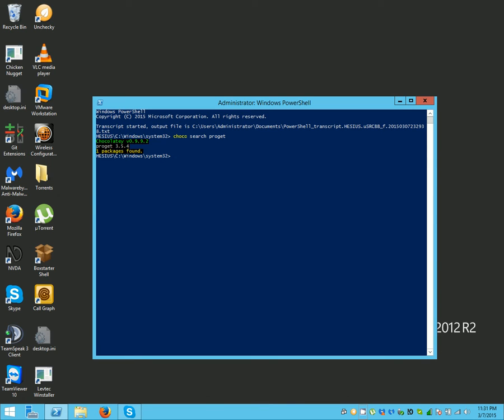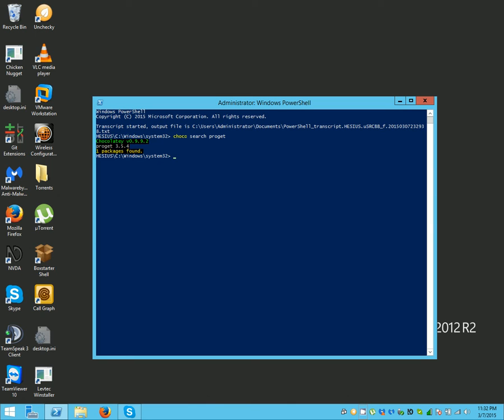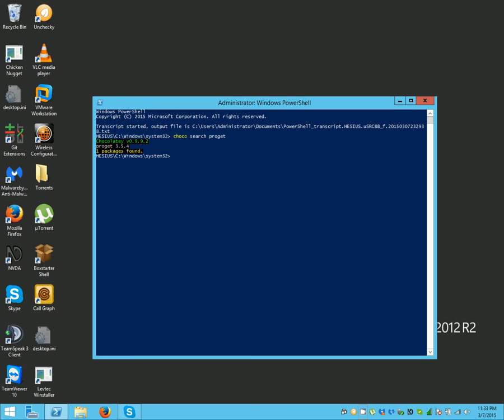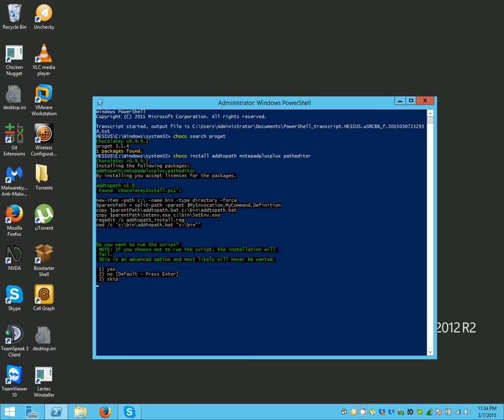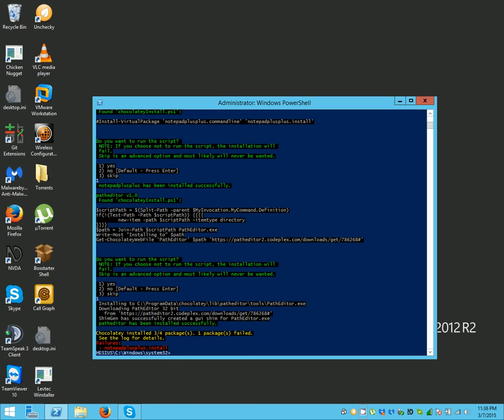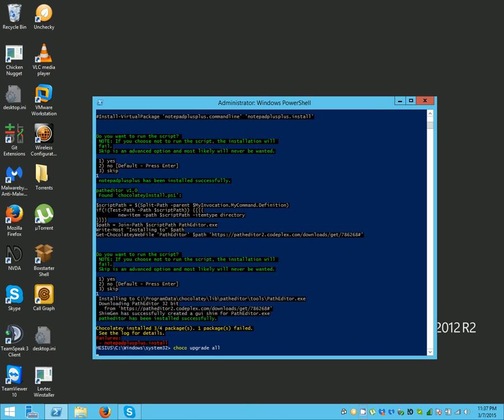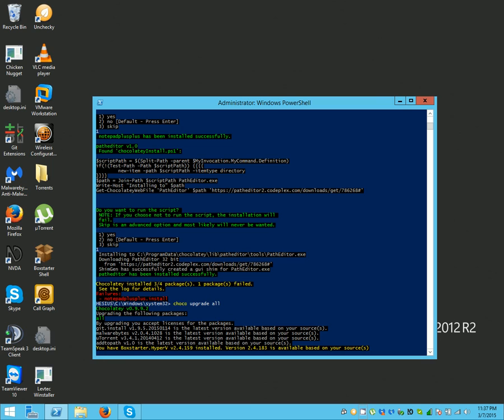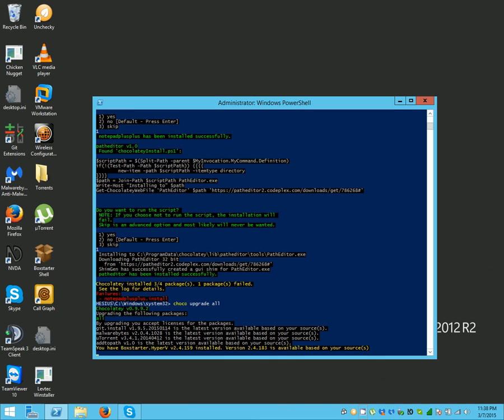Exploring the new Chocolatey (AptGet for Windows)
Here is just a little demo of the latest version of the Chocolatey package manager for Windows. It's version 0.9.9.2.